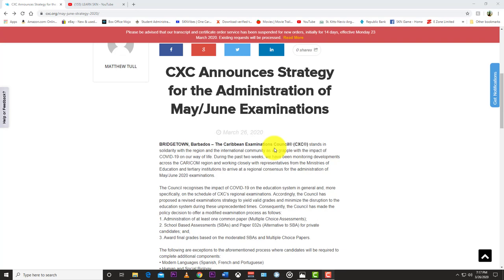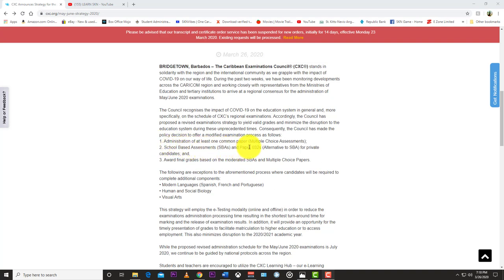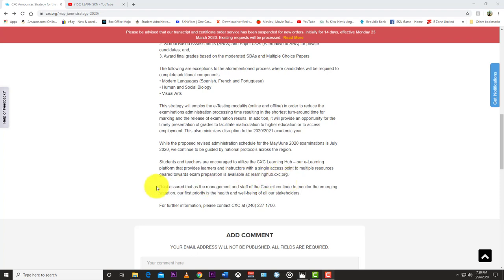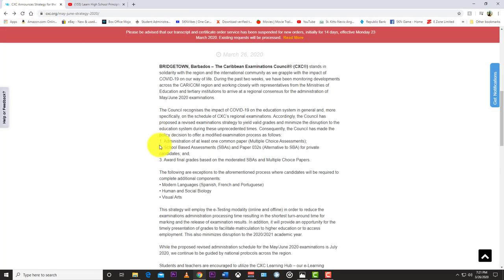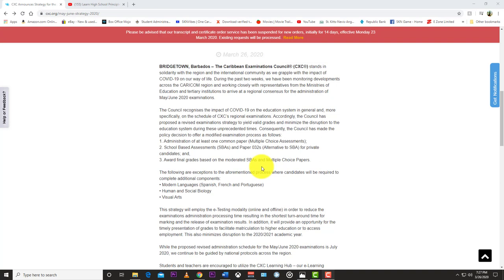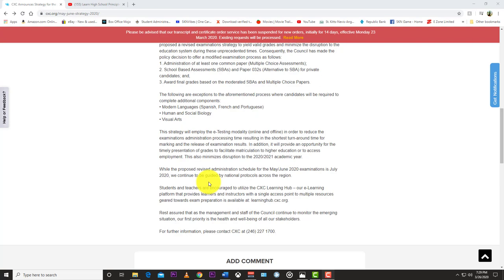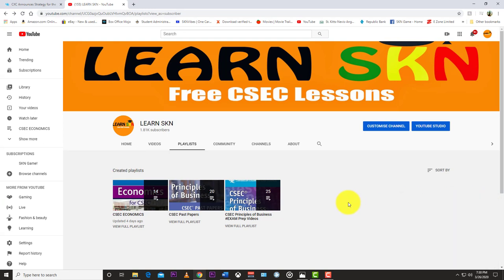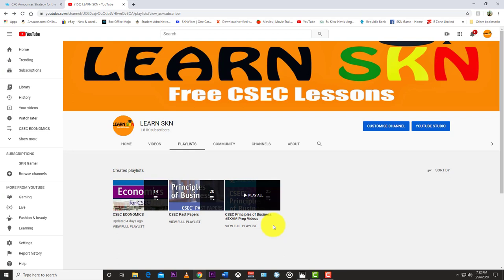CXC PRESS RELEASE: ONLY PAPER 1 AND SBAs for EXAMS 2020??!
BRIDGETOWN, Barbados – The Caribbean Examinations Council® (CXC®) stands in solidarity with the region and the international community as we grapple with the impact of COVID-19 on our way of life. During the past two weeks, we have been monitoring developments across the CARICOM region and working closely with representatives from the Ministries of Education and tertiary institutions to arrive at a regional consensus for the administration of May/June 2020 examinations.

The Council recognises the impact of COVID-19 on the education system in general and, more specifically, on the schedule of CXC’s regional examinations. Accordingly, the Council has proposed a revised examinations strategy to yield valid grades and minimize the disruption to the education system during these unprecedented times. Consequently, the Council has made the policy decision to offer a modified examination process as follows:
1. Administration of at least one common paper (Multiple Choice Assessments);
2. School Based Assessments (SBAs) and Paper 032s (Alternative to SBA) for private candidates; and,
3. Award final grades based on the moderated SBAs and Multiple Choice Papers.

The following are exceptions to the aforementioned process where candidates will be required to complete additional components:
• Modern Languages (Spanish, French and Portuguese)
• Human and Social Biology
• Visual Arts

This strategy will employ the e-Testing modality (online and offline) in order to reduce the examinations administration processing time resulting in the shortest turn-around time for marking and the release of examination results. In addition, it will provide an opportunity for the timely presentation of grades to facilitate matriculation to higher education or to access employment. This also minimizes disruption to the 2020/2021 academic year.

While the proposed revised administration schedule for the May/June 2020 examinations is July 2020, we continue to be guided by national protocols across the region.

Students and teachers are encouraged to utilize the CXC Learning Hub – our e-Learning platform that provides learners and instructors with a single access point to multiple resources geared towards exam preparation is available at: learninghub.cxc.org.

Rest assured that as the management and staff of the Council continue to monitor the emerging situation, our first priority is the health and well-being of all our stakeholders.